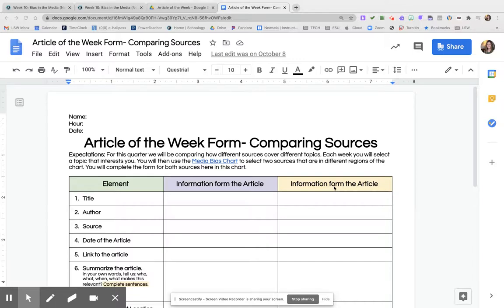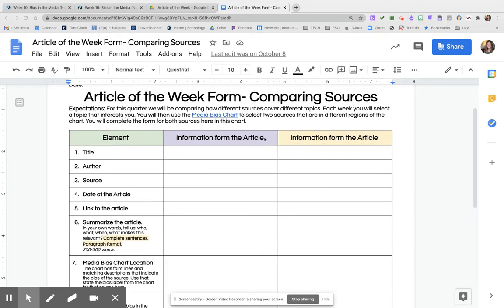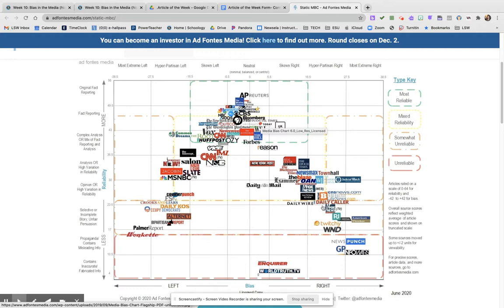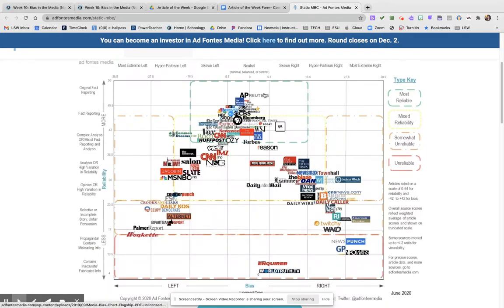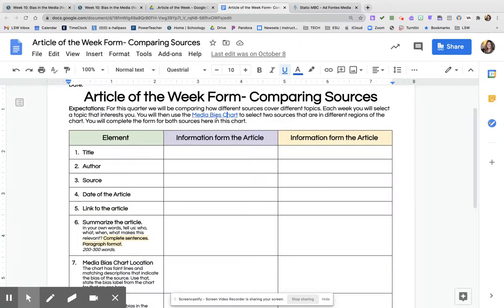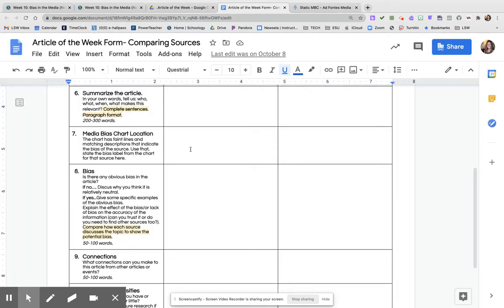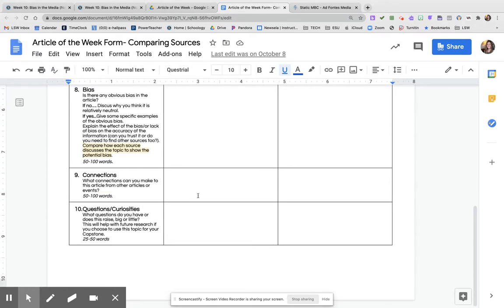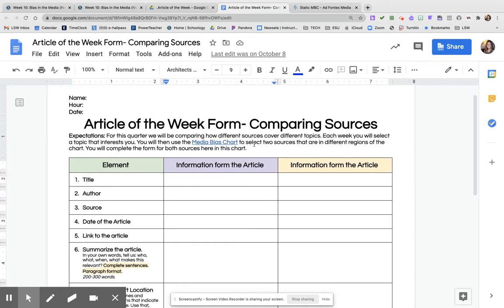E12 Unit 2 AotW-Comparing Sources